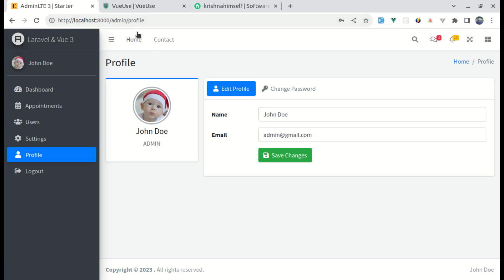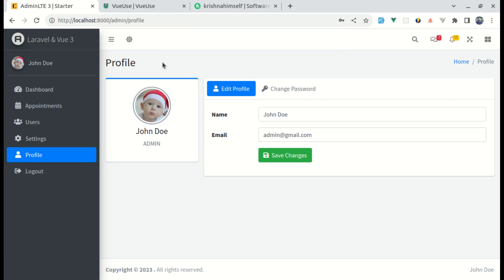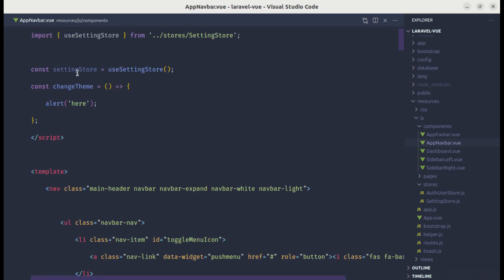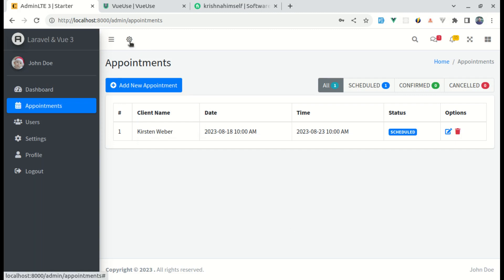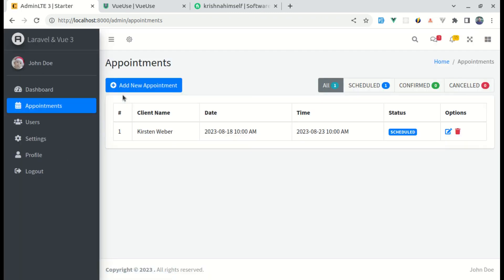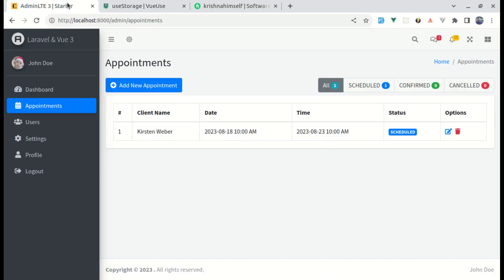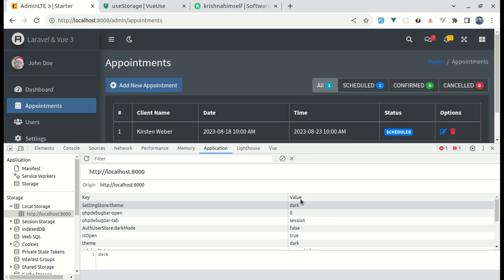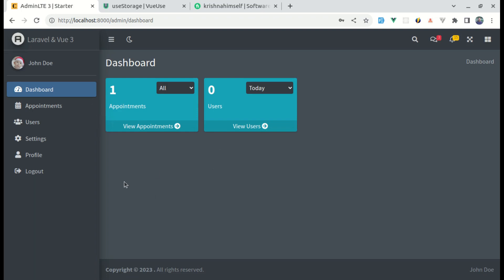How to Implement Dark Mode in the AdminLTE Theme Using Laravel, Vue 3, Pinia, and LocalStorage?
* How to add dark mode using Laravel and Vue 3
* How to implement dark mode in the AdminLTE Theme using Laravel & Vue 3
* How to Use Pinia and LocalStorage to Implement Dark Mode
* Resolve appointment status count bug
* How to add change password feature using laravel and vue 3
* How to upload image using laravel and vue 3
* How to change profile picture using laravel and vue 3
* How to update profile information using laravel and vue 3
* How to use settings key, and value throughout our application
* How to use cache for settings
* How to apply default settings when we don't have records on database.
* How to add validation for website or application settings using laravel and vue 3
* How to create a settings page using laravel and vue 3
* How to use key/value pair for settings using laravel and vue 3